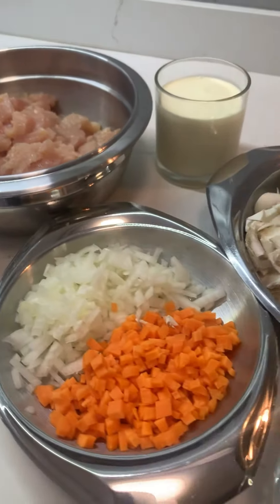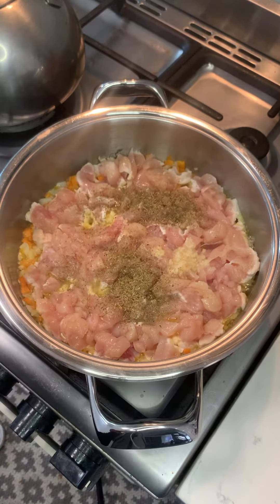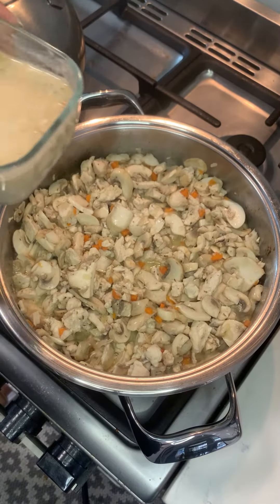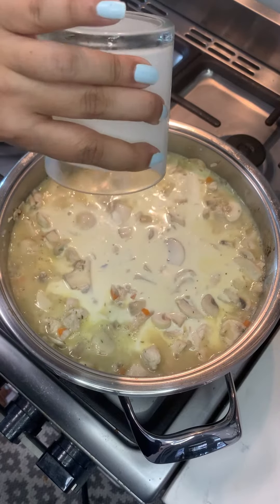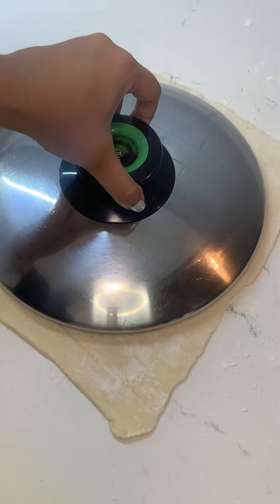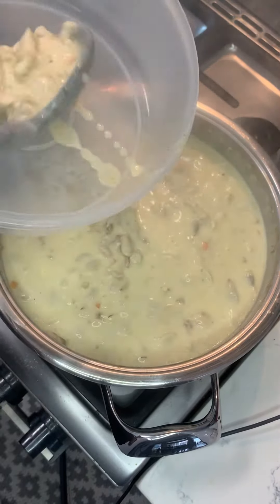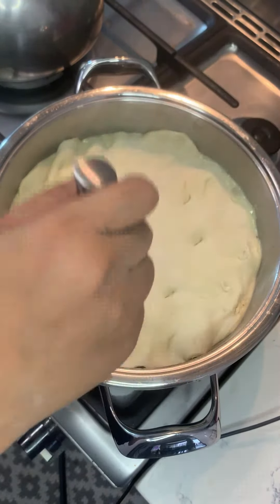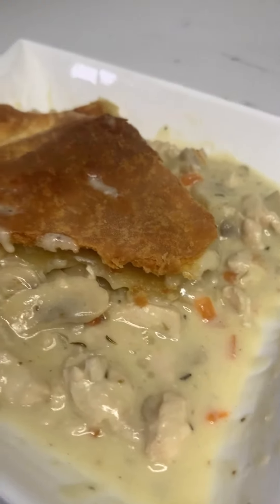Chicken Pot Pie with music